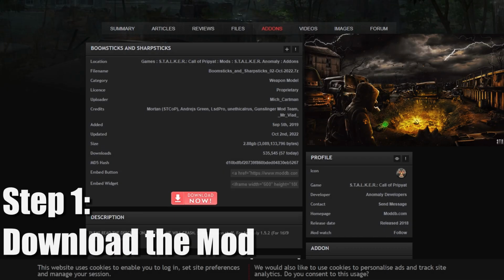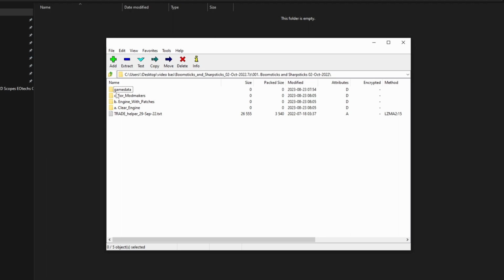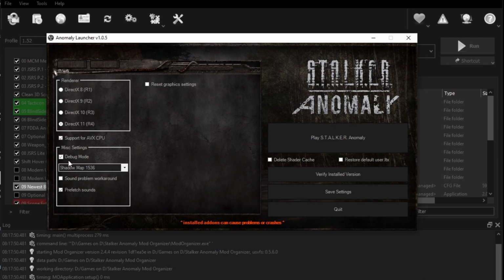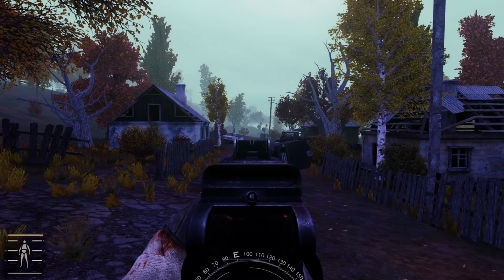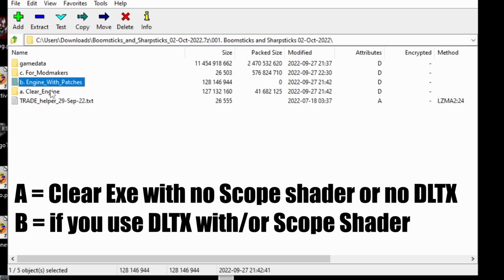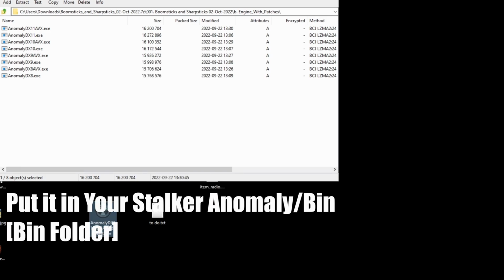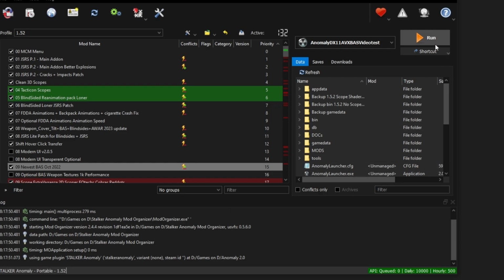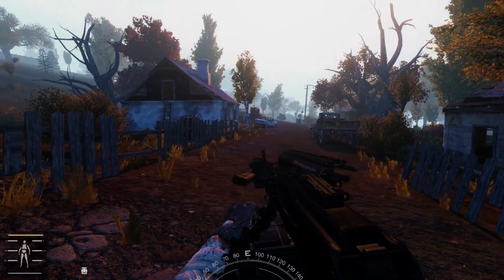Stalker Anomaly Guide How to Install BAS on 1.5.2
This is a tutorial on how to install BOOMSTICKS AND SHARPSTICKS (BAS) on Stalker Anomaly 1.5.2 for MO2 only.

Bas is a weapons pack for stalker anomaly.

Make sure you have installed 1.5.2 patch before you install BAS else it won't work.
Newest version of BaS has more weapons and items then before!